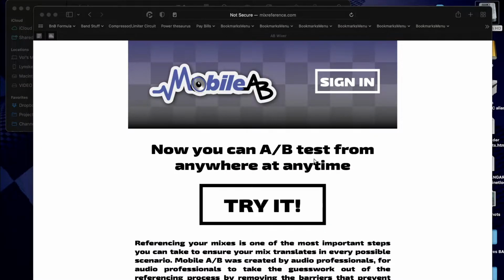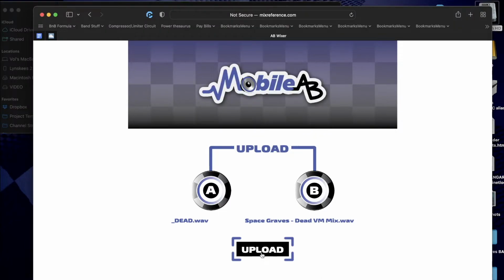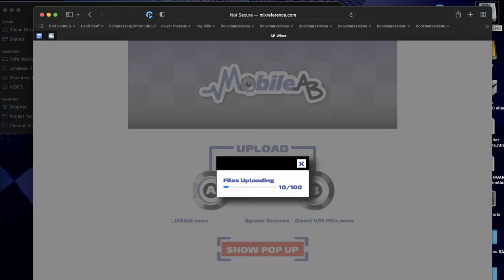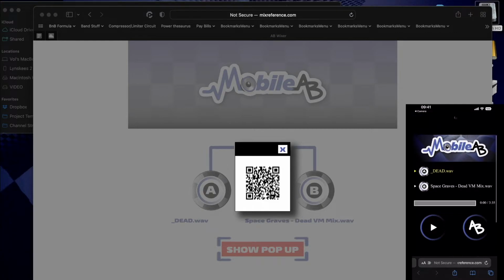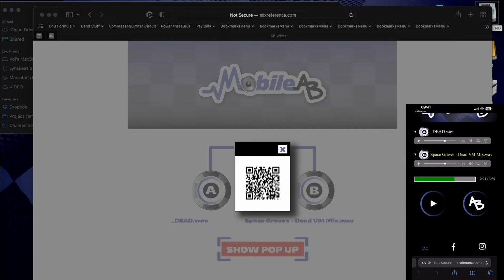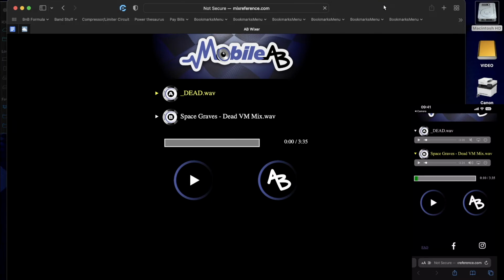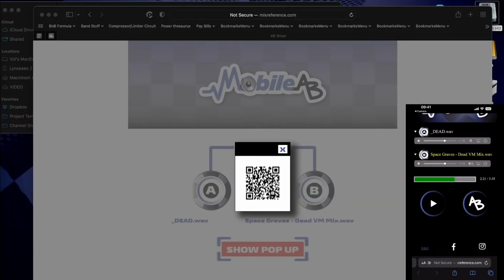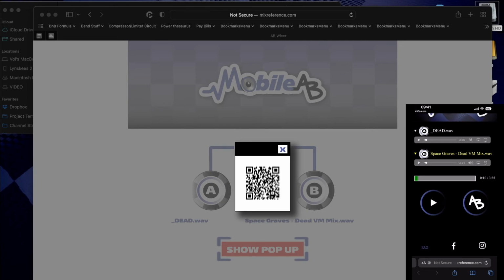Pass the "Car Test" Using reference Tracks in the FREE Mobile AB app.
Reference mixes are extremely important when writing and mixing music. They This video will show you how to use reference tracks in the Mobile A/B to pass the infamous "Car Mix Test" that seems to trip up every aspiring artist or producer when mixing their own songs.

0:00 Intro
0:16 StereoHangar Splash Intro
0:21 Why use reference tracks?
0:59 MixReference.com Site explanation
2:05 Step 1: Upload Tracks
2:31 Step 2: Scan QR Code
2:52 Step 3: Reference Mixes!
4:32 App vs. Website tricks
5:00 Syncing Tracks
5:50 Recap